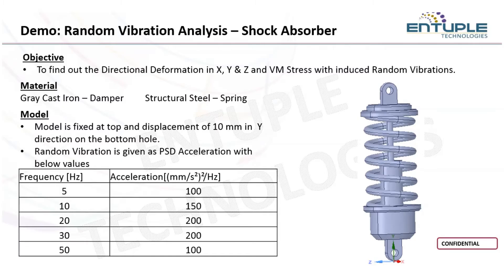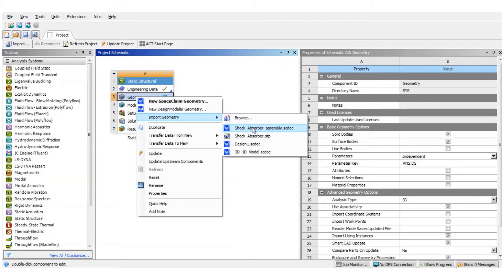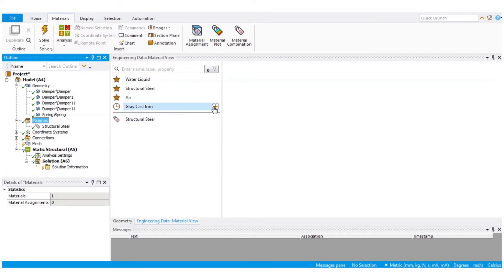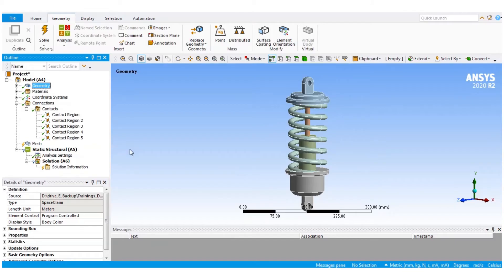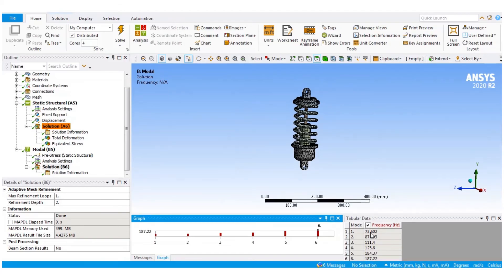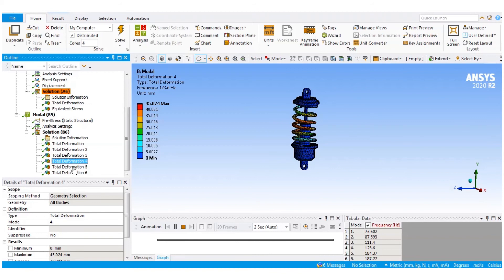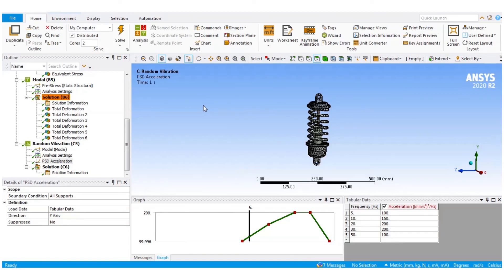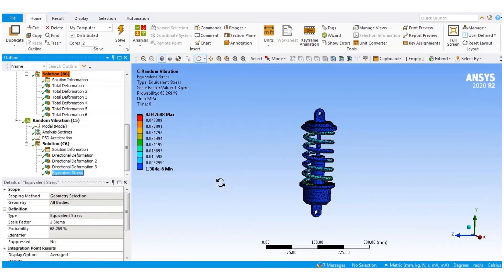Vibration Analysis using ANSYS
This video is part of the Vibration Analysis using ANSYS . Its a demo of the course. for exciting training sessions on different subjects